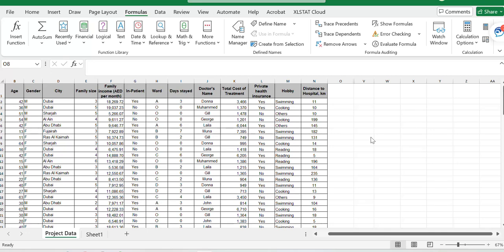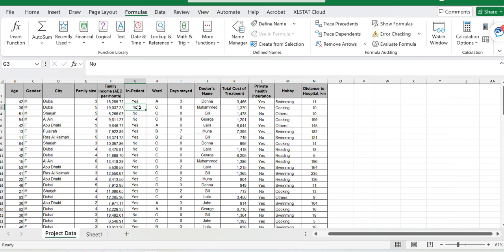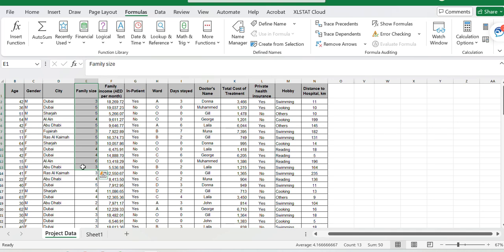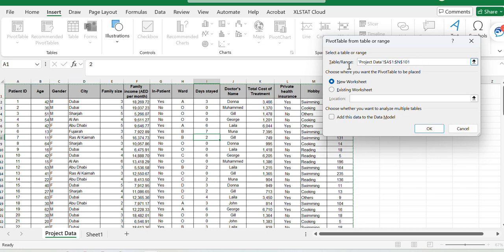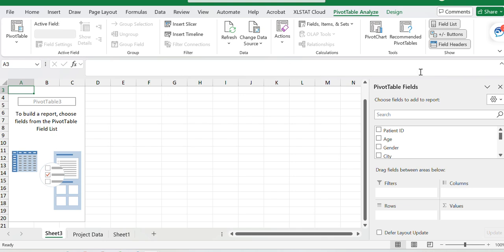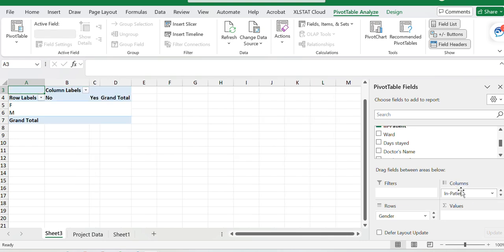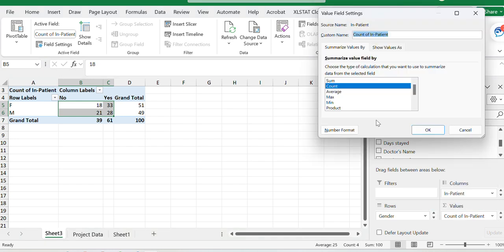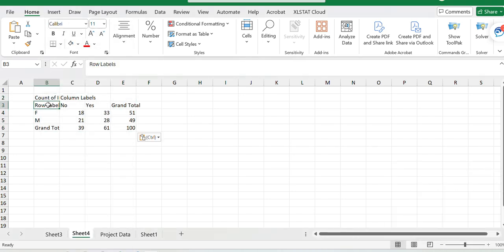Contingency table of qualitative variables